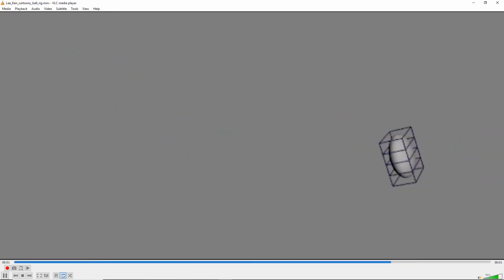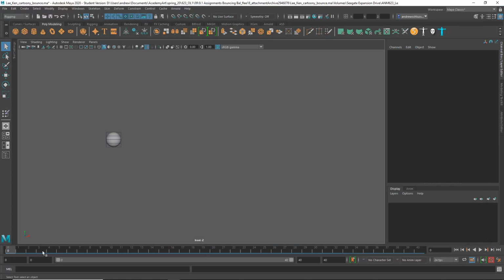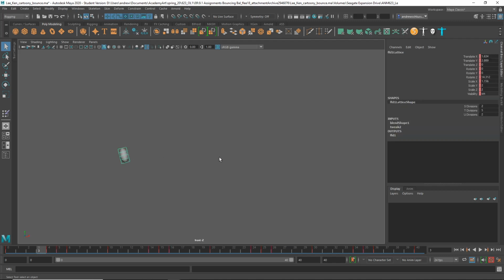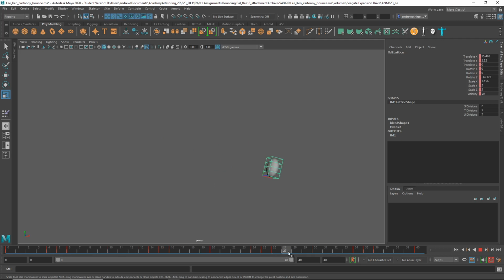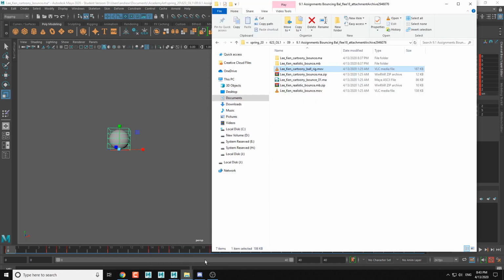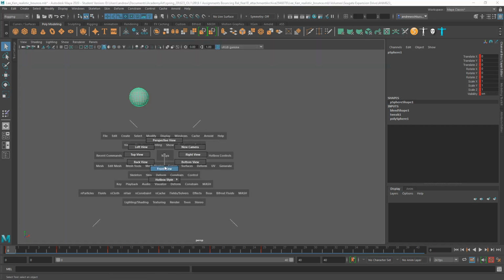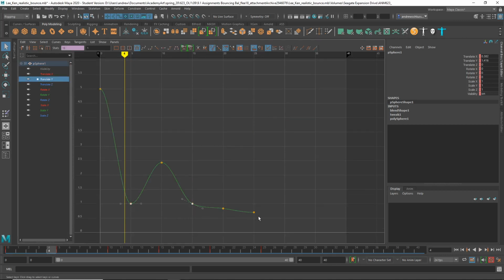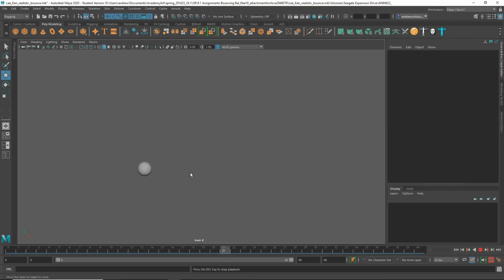spring 20 anm 623 OL1 09 ken lee